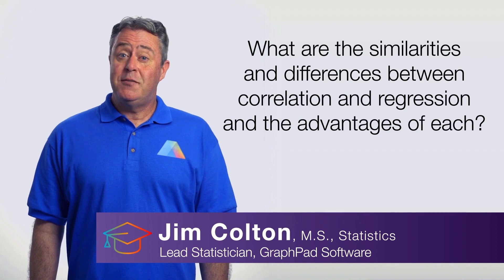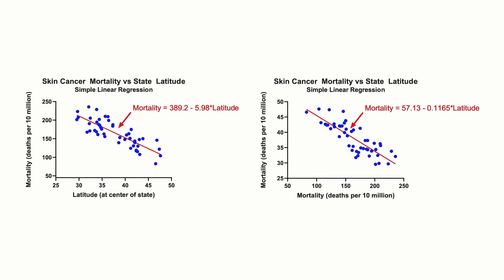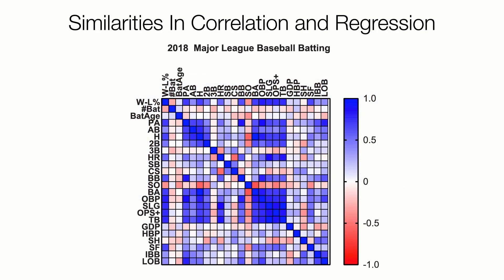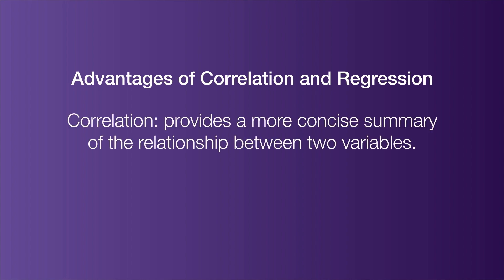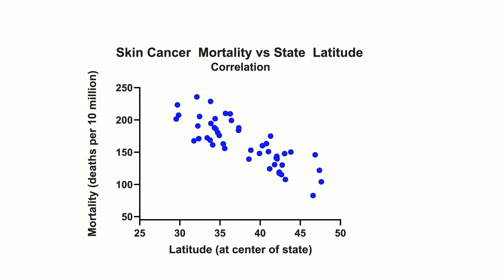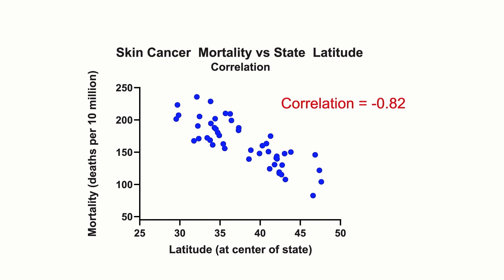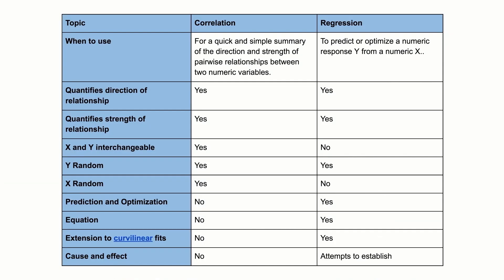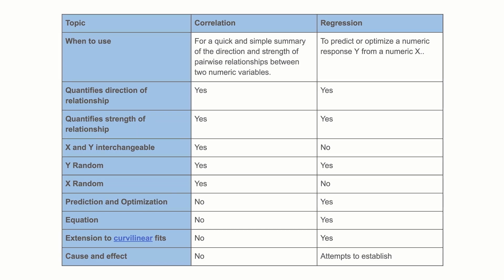How to Choose Between Regression and Correlation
This video walks you through the similarities and differences between correlation and regression and the advantages of each.

- When to use correlation and the advantages over regression
- When to use regression and the advantages over correlation
- How to apply correlation and regression to real-world examples

This video is part of the How to Choose the Right Statistical Analysis Test course in Prism Academy, our new online training center.